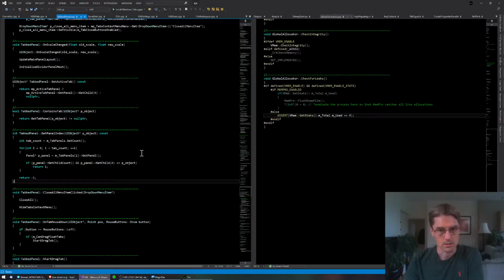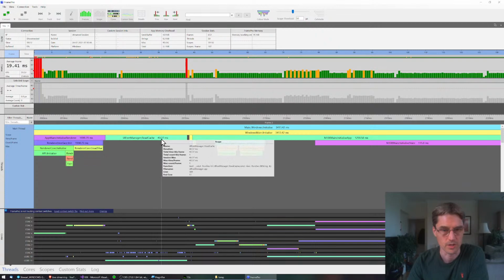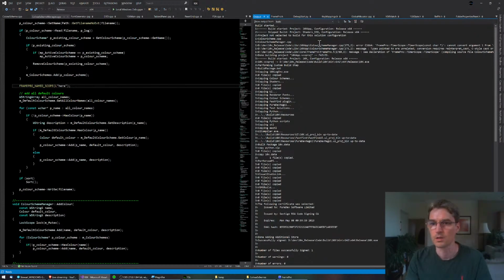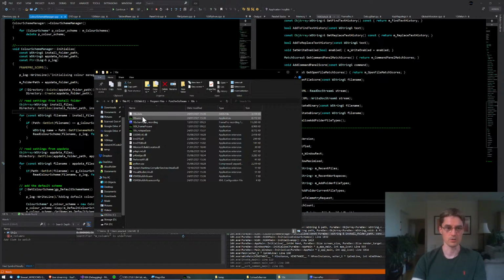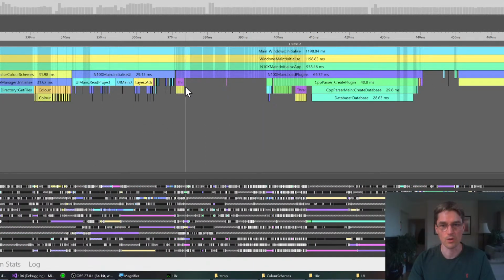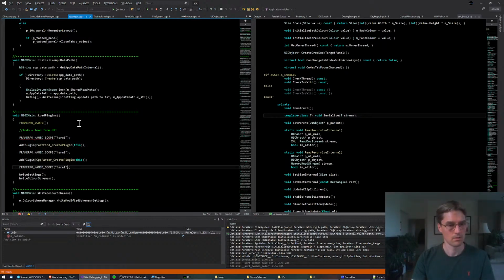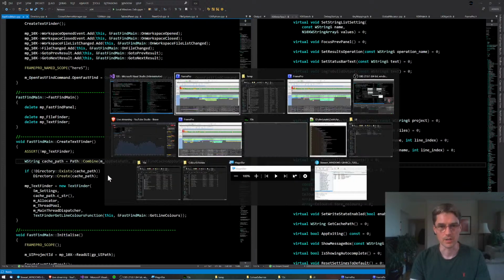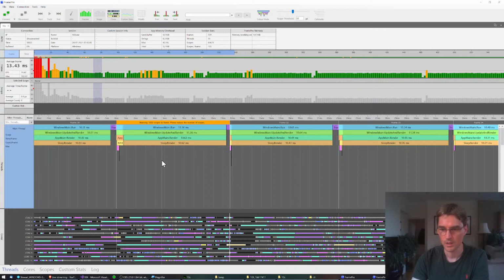10x Live Stream 6 (24th July 2021)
Optimising 10x startup times. Profiling using FramePro. Walkthrough of the FramePro profile talking about the main things that take time on startup. Font load times. Talking about potential optimisations. File IO performance and pack files. Serialisation of UI data.

*** Audio cuts out a couple of times for a few minutes in this stream, once at 15 mins and again at 29 mins, but it does come back ***

10x Live Streams: Stewart Lynch talks about the development of the 10x C++ Editor. Deep diving into the code and system design, as well as profiling and optimisations. Stewart also takes questions on anything related to the 10x Editor.